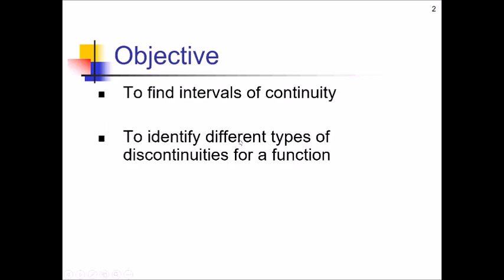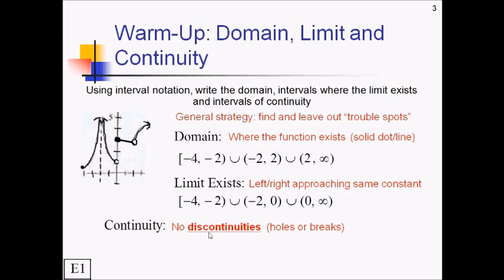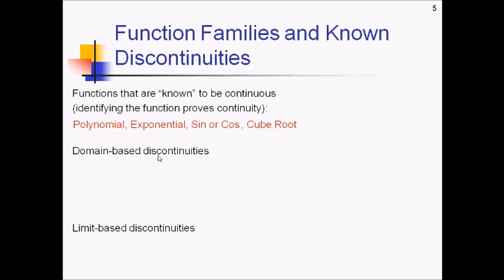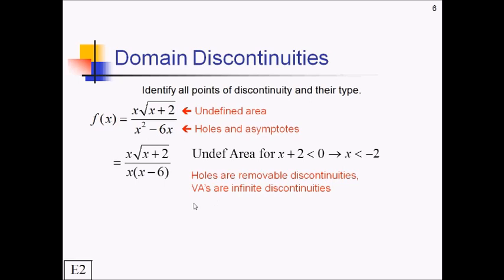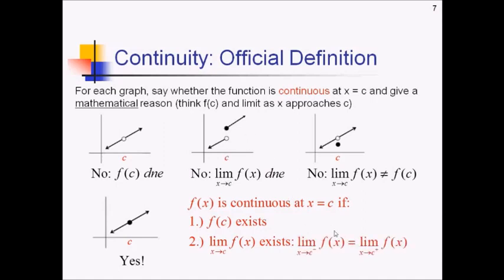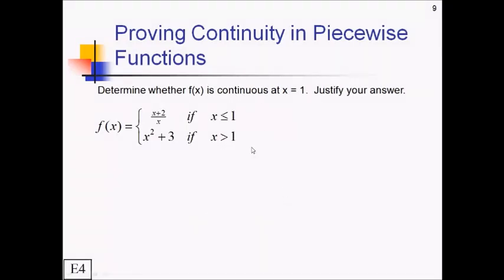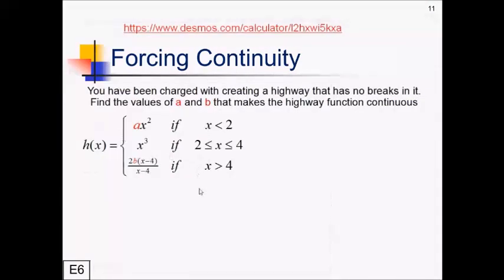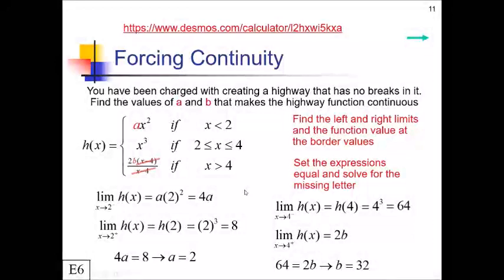Continuity: Lesson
Lesson showing how to find intervals of continuity, identify different types of discontinuities for a function, prove continuity at a point and create continuous piecewise functions.

Go here for a PDF and handout to go along with this video